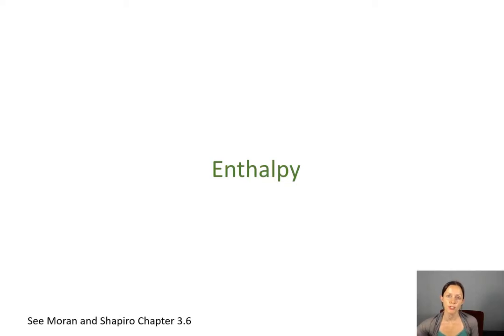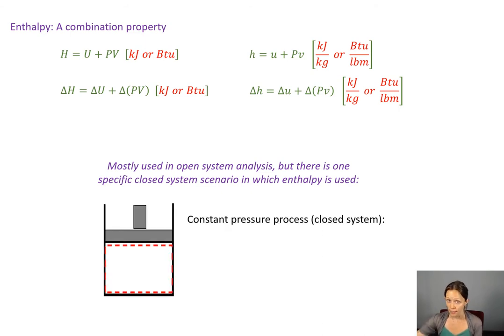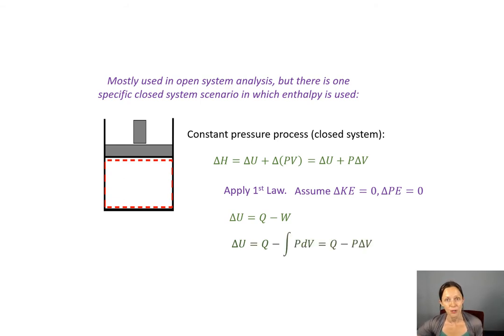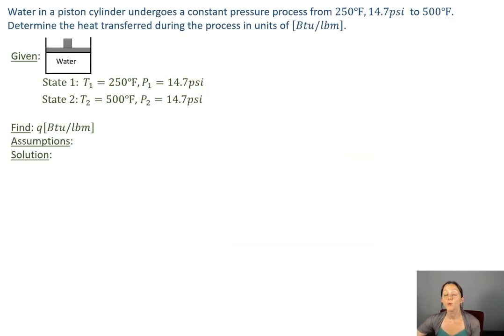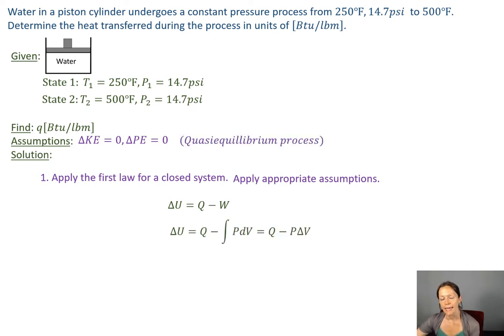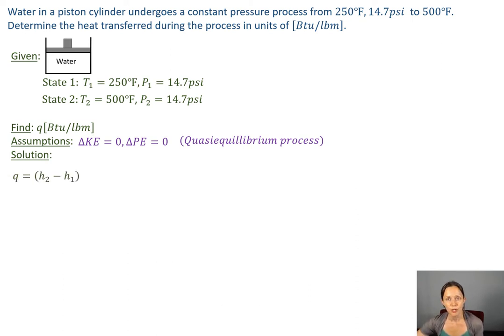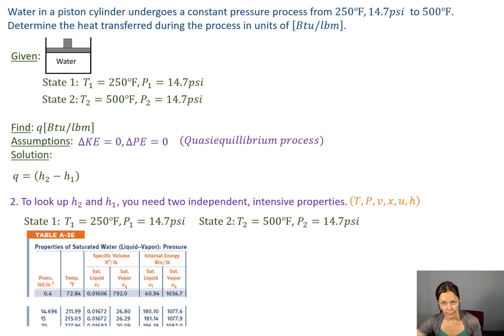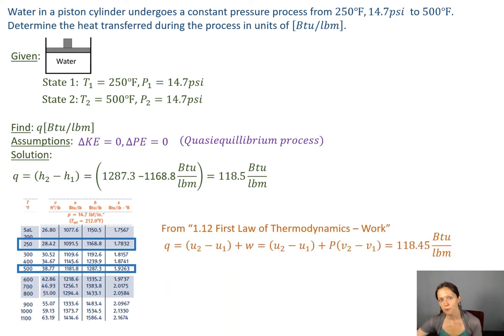Unit 2 - Thermodynamics - Enthalpy